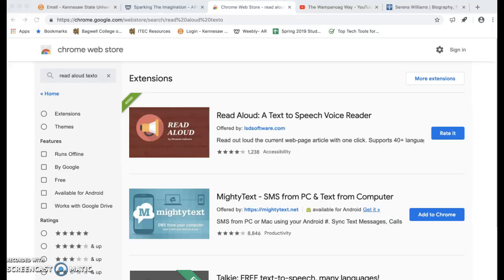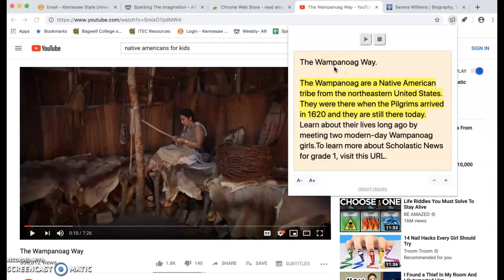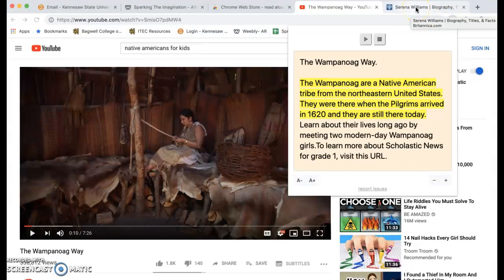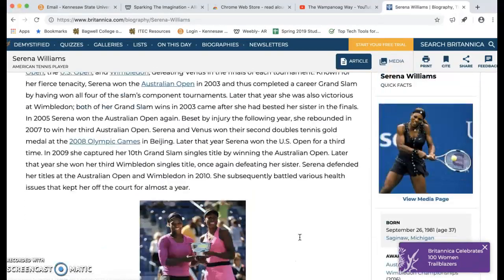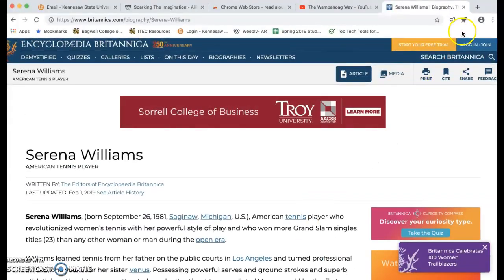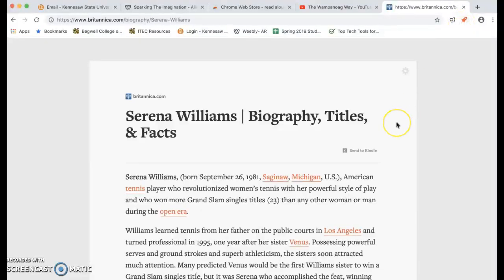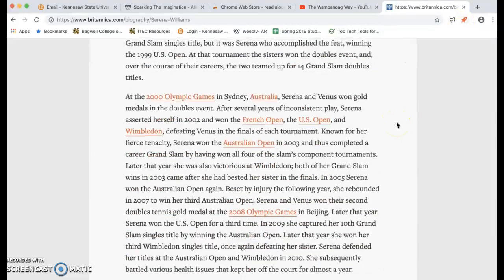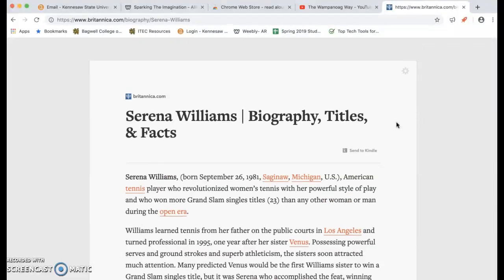Google Chrome Extensions